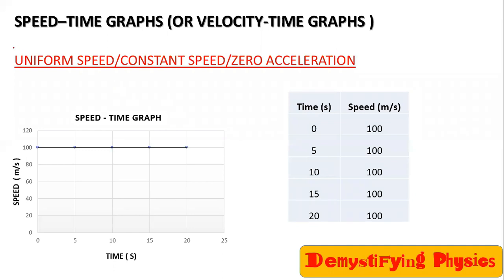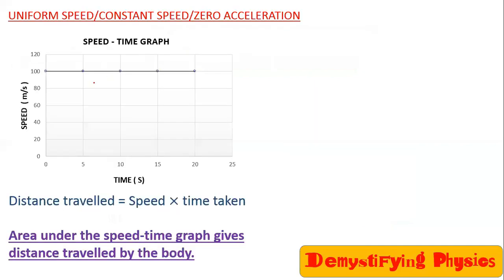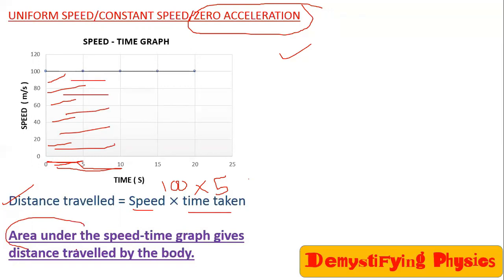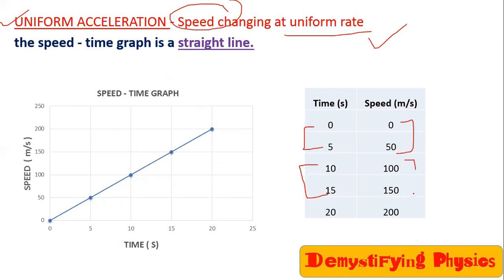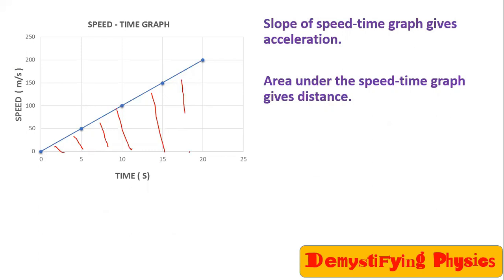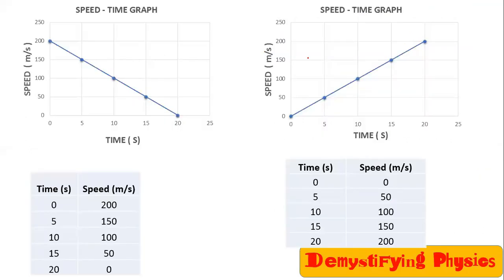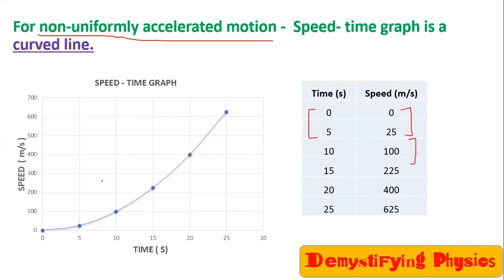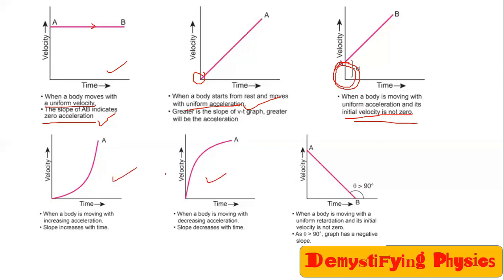Speed-time graphs/Velocity-time graphs || Motion || Part 6 || class 9 || Physics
This video explains speed-time graphs/ velocity time graphs for different types of motion.

This playlist covers complete Motion chapter of class 9.  I have covered the best quality numericals of this chapter here.
Watch all videos and you will be able to solve all questions that can come in your exam.